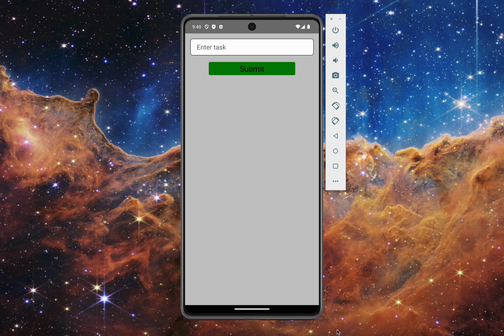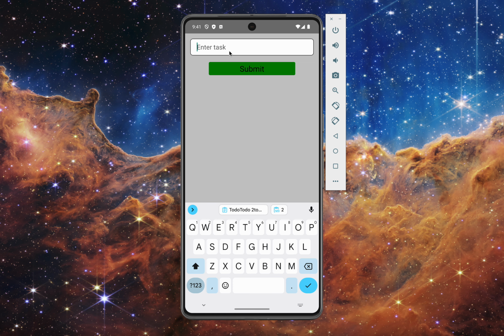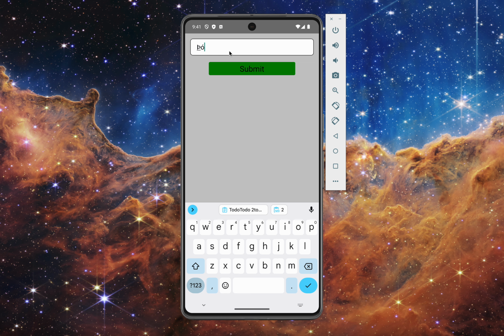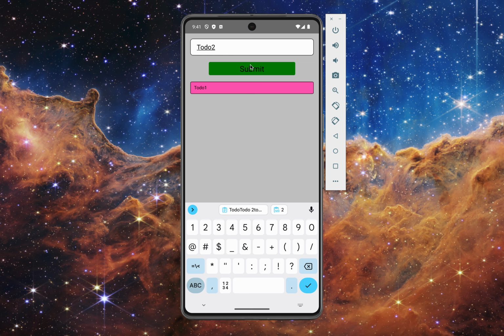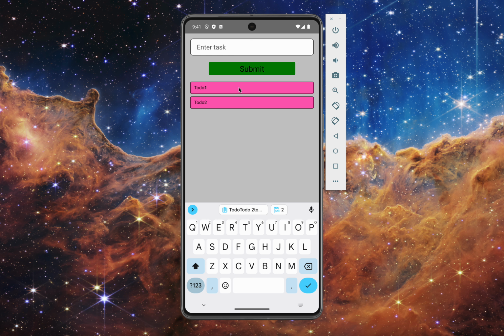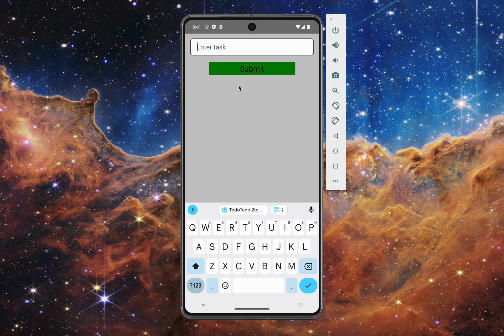Introduction to Building a Todo App in React Native- 7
In this video, we will introduce you to our upcoming tutorial series where we'll guide you through building a fully functional Todo app using React Native. This introduction will give you an overview of what you'll learn and what to expect in the series.

What You'll Learn:

Setting up your React Native environment
State management in React Native
Handling user input and events
Storing and retrieving data
Styling your Todo app

In the full tutorial series, we'll cover each step in detail, providing you with the knowledge and skills to develop your own React Native applications.